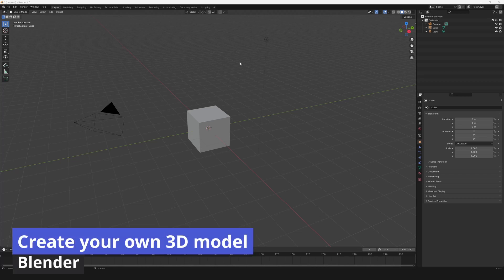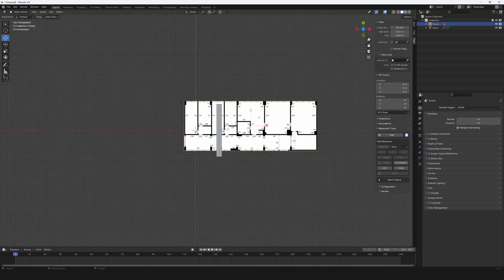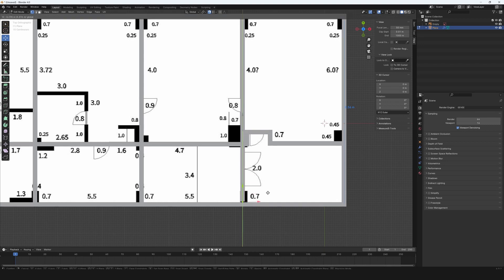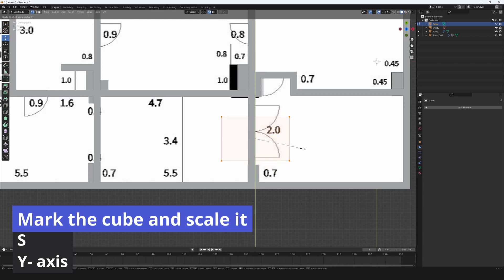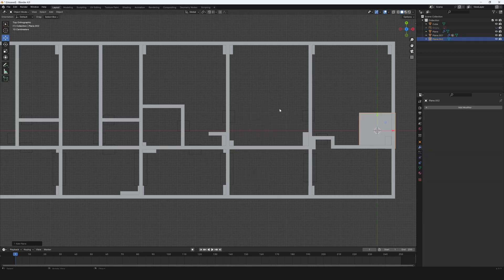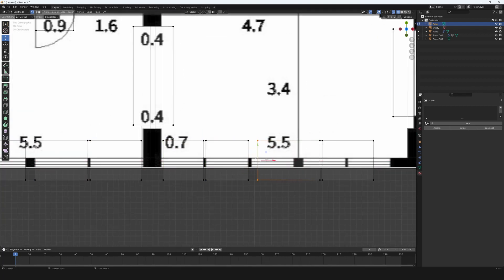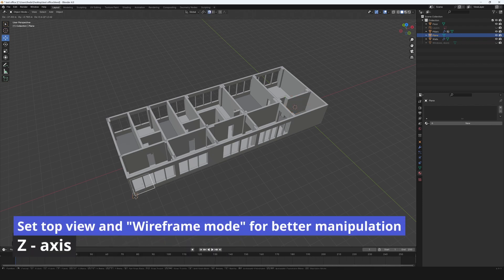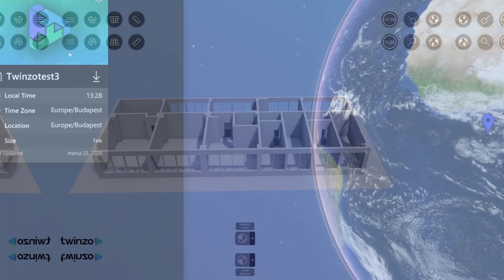How to create digital twin in Blender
🎬 Welcome to our tutorial on creating 3D visualizations in Blender and connecting them to Twinzo as digital twins with real-time data! 🖥️✨

In this video, learn how to craft stunning 3D models in Blender and seamlessly integrate them into Twinzo, unlocking a world of dynamic insights and innovation. 🌐💡